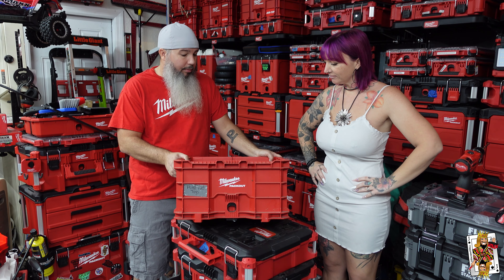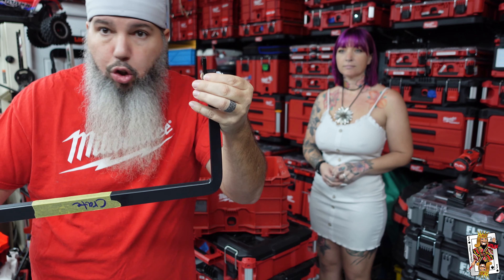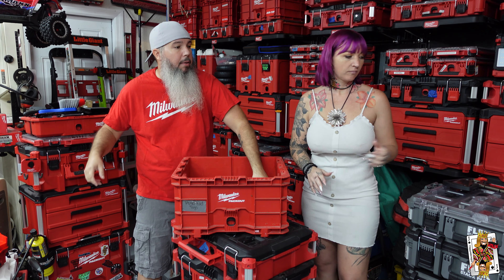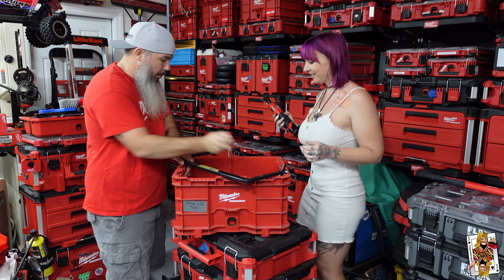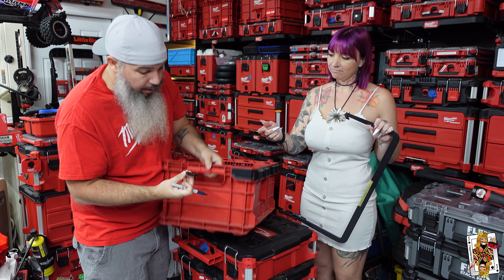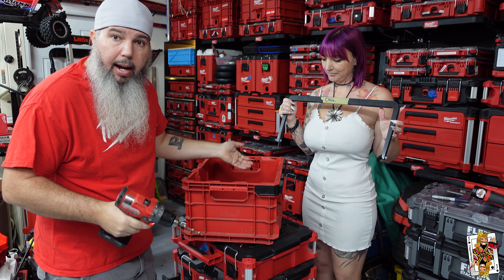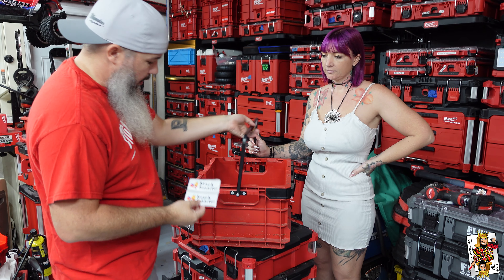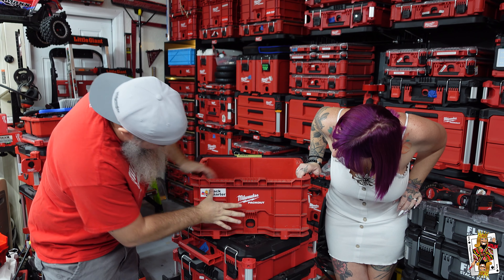QuickTip: Easy carry Handle PACKOUT MOD from STACKSMARTER , Milwaukee Tool Needs to Hire him!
To get a handle for your Packout Crate or more mods from STACKSMARTER:

// RESOURCES & AFFILLIATES
4 BLACK PACKOUTS ( Tell them JakeOfALL sent you)
Brunt workwear, Boots and more !